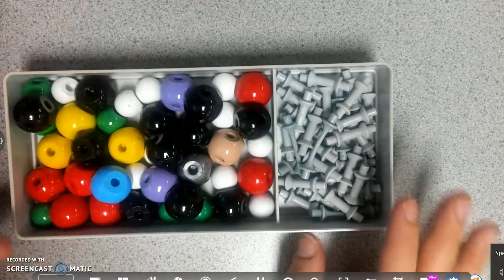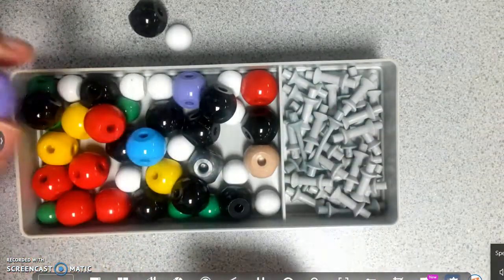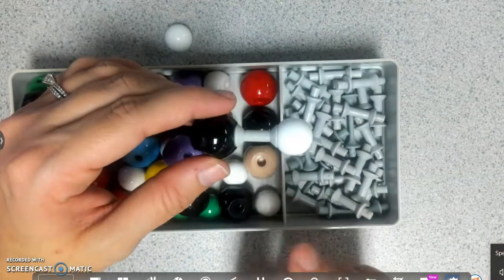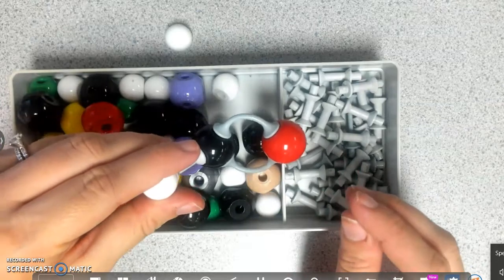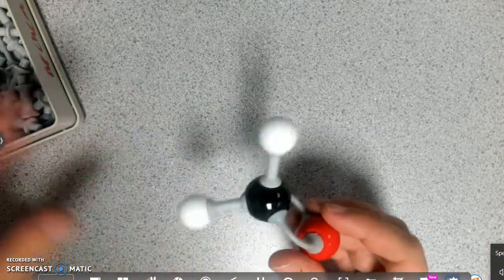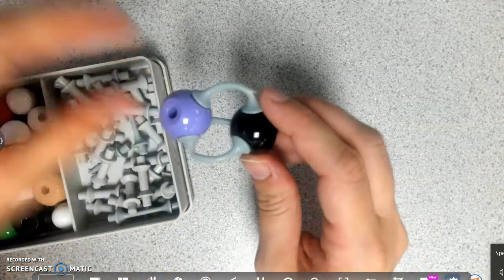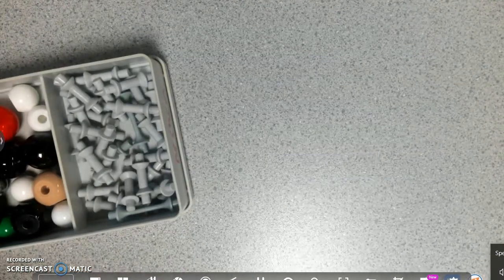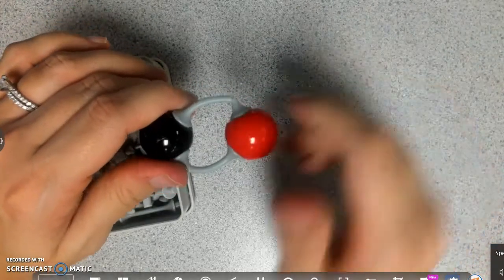How to Build the Molecular Modeling Kits